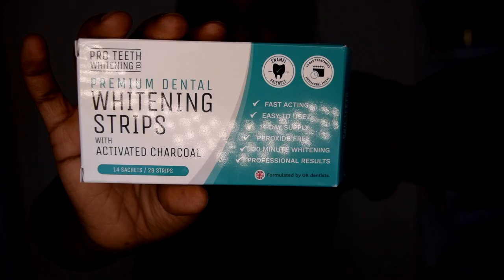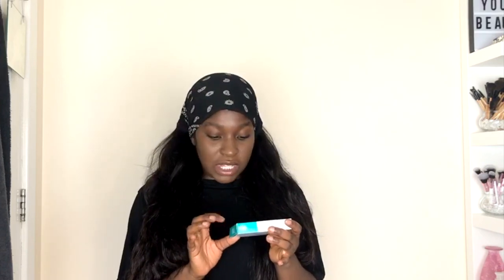Review | Pro Teeth Whitening Co. Whitening Strips With Activated Charcoal | TEA TIME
Tea Time

Hey guys, just want to start off by saying a big thank you to Pro Teeth Whitening Co. for sending me these strips. I have really enjoyed using them and have seen noticeable results in the appearance of my teeth. It is quick and easy to use and also a very affordable product.

P.S. Sorry for the bad quality, every time I download my videos/upload them, the quality just messes up and I really don't know what to do. If you have any suggestions on what I can do to solve this, drop me an email! xxxx

*Tea10
* 'NewShades'
*TEMIEVEDES25
*TeaTime10